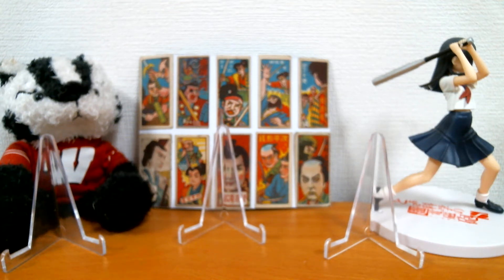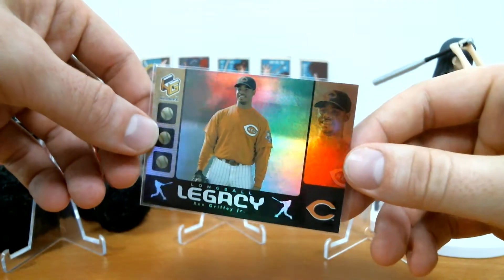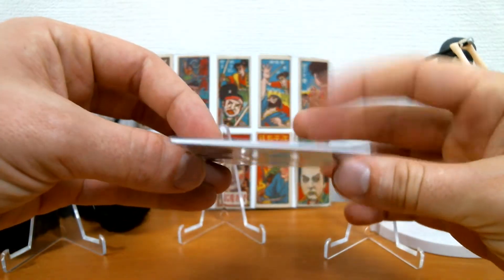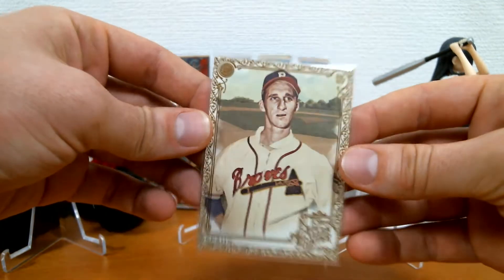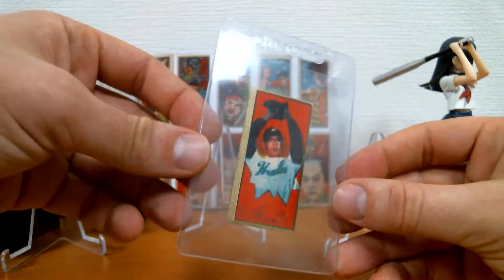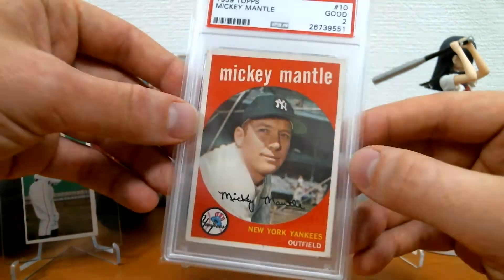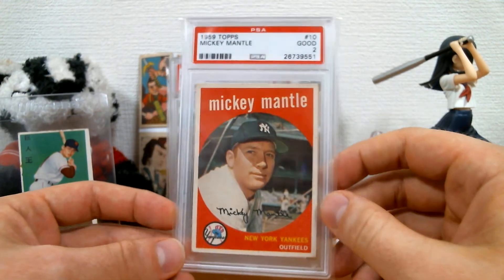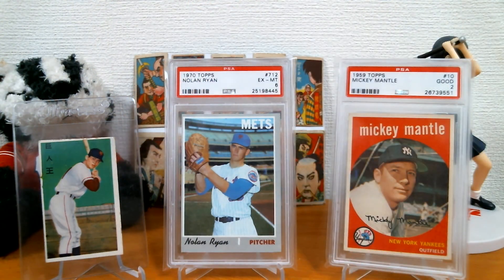My First Topps Mantle! And More!